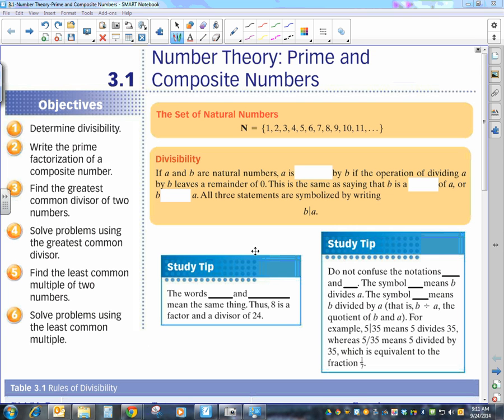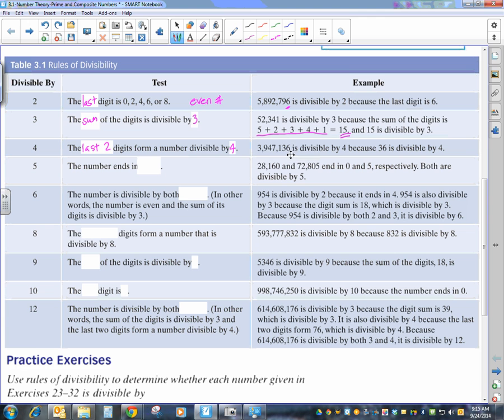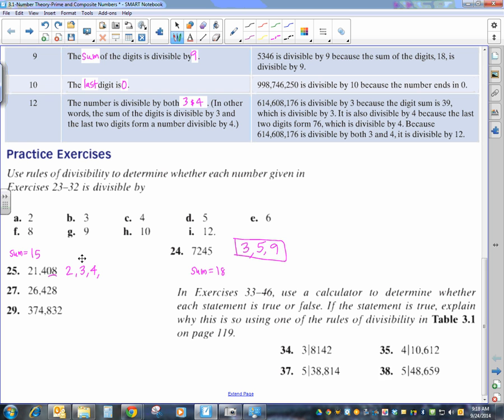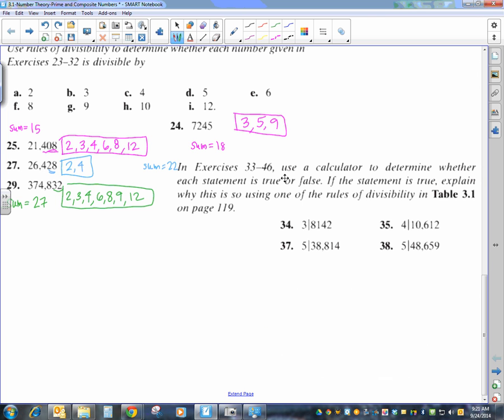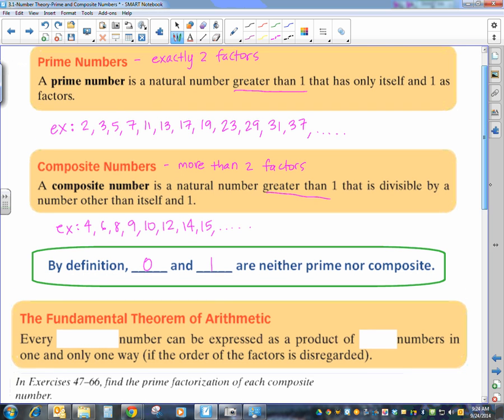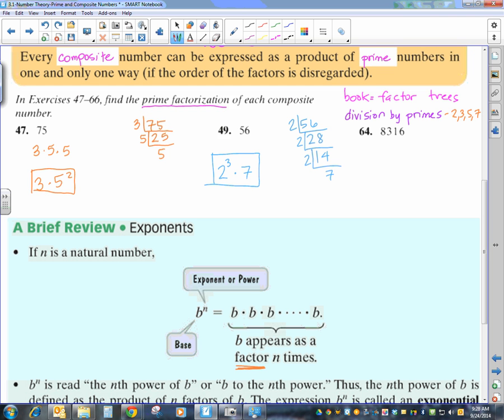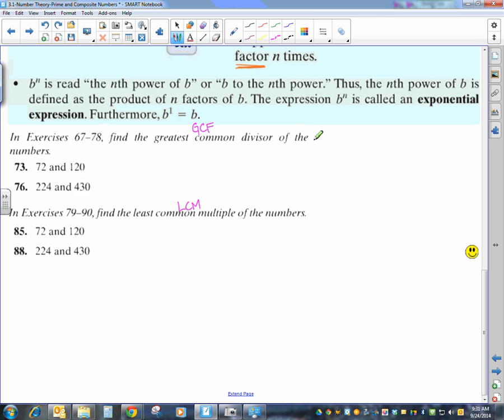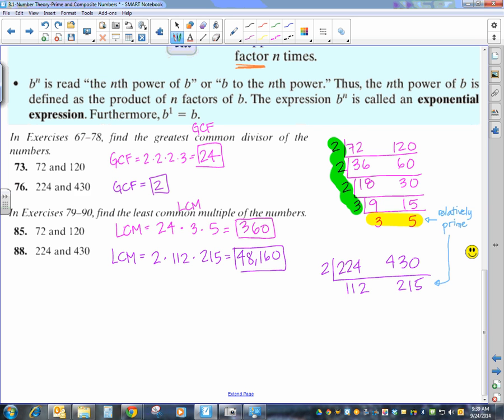3 1 Number Theory Prime and Composite Numbers